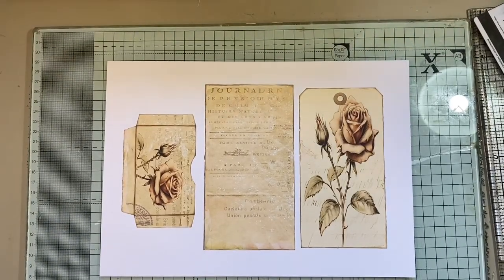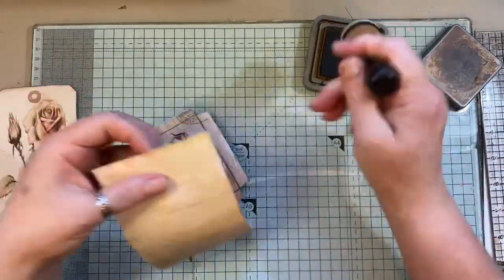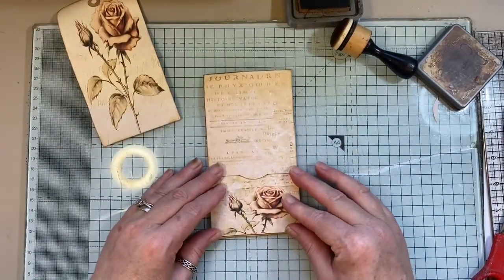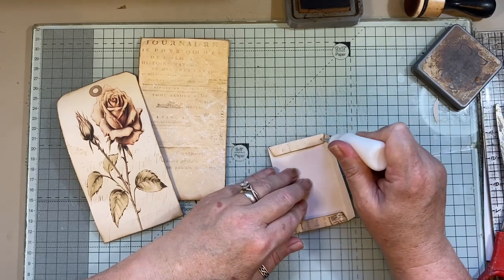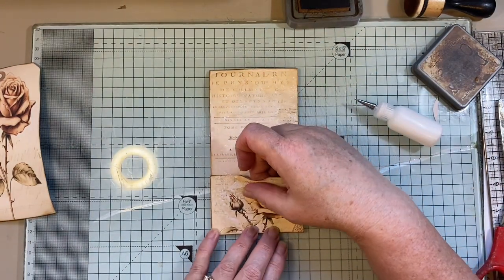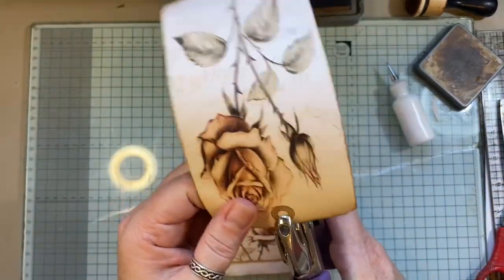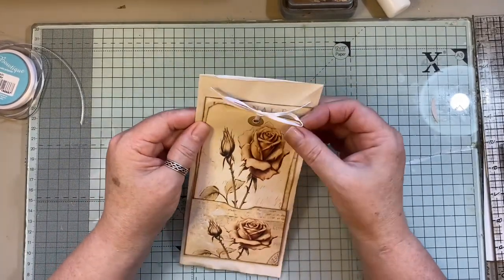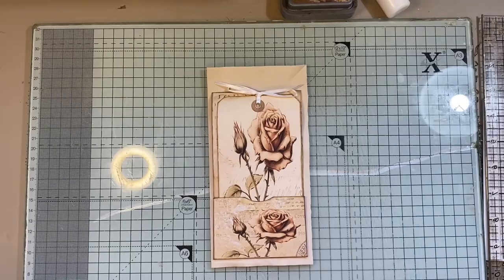Craft with me: tag and pocket using my FREEBIE on my ko-Fi shop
ARTYmaze
Tsunami rose
MyPorchPrints
Tracie Fox
Old design shop Etsy